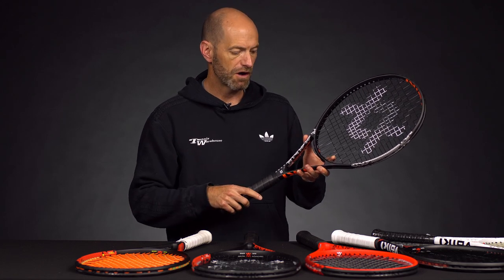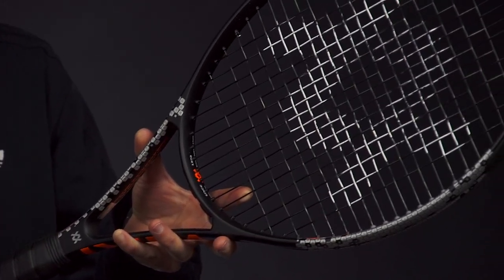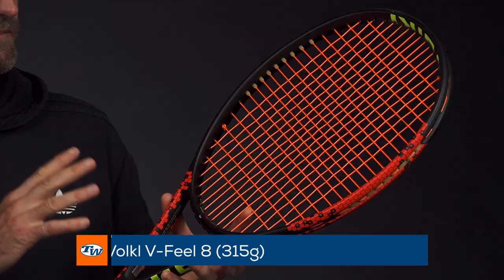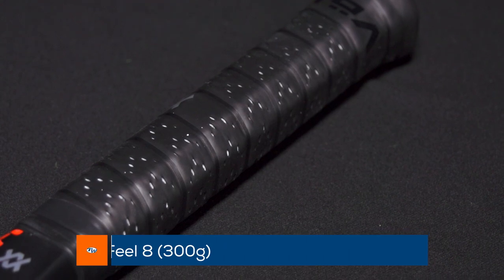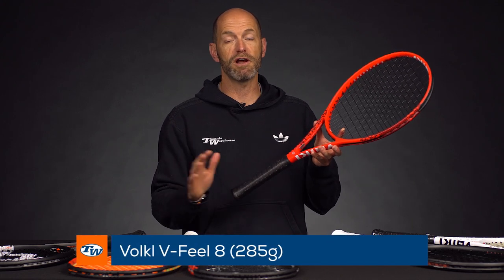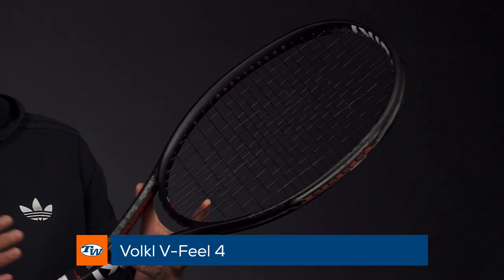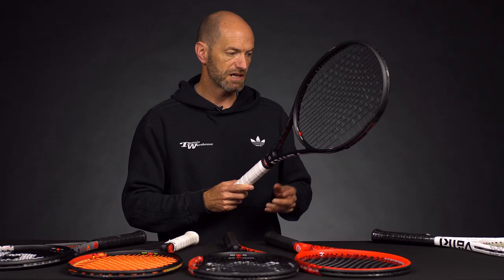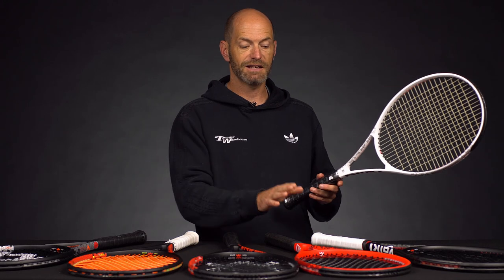First look at new Volkl V-Feel Tennis Racquets -- VLOG #587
Take a look at the new racquets from Volkl featuring V-Feel technology!

Stiffer and more powerful, the Volkl V-Feel 9, 8, 6 and 4 get updated withV-Feel!